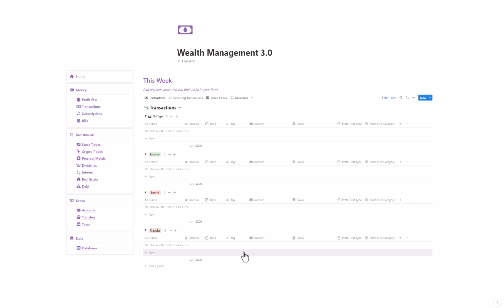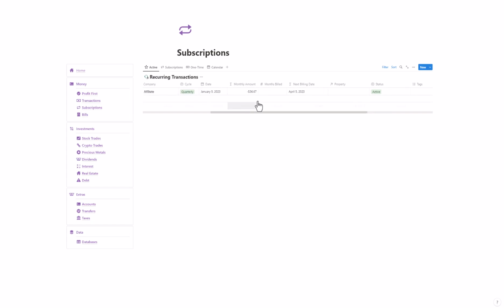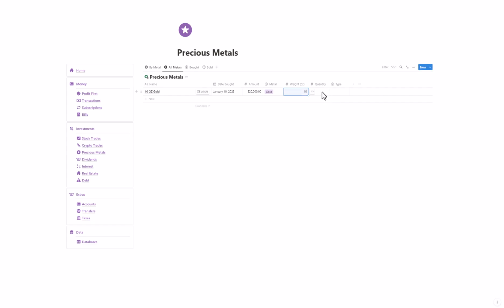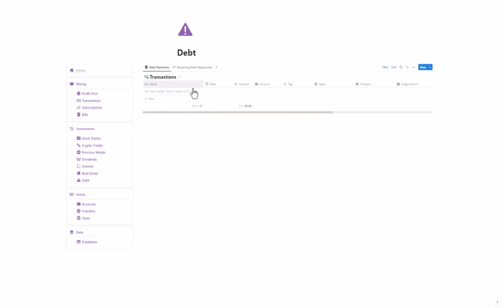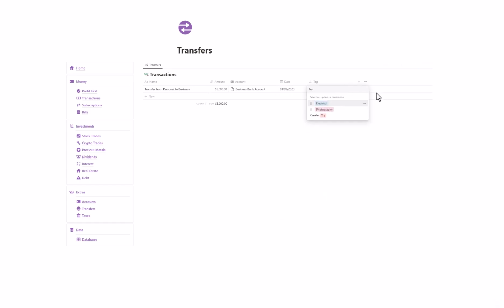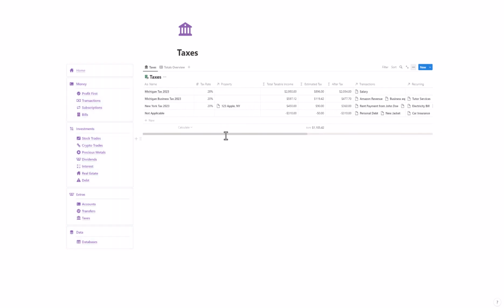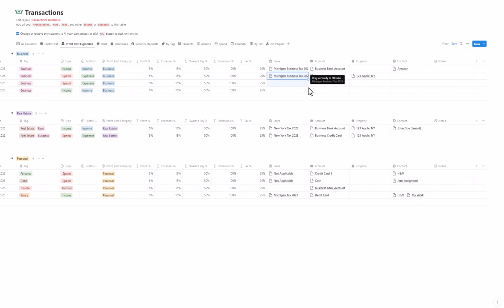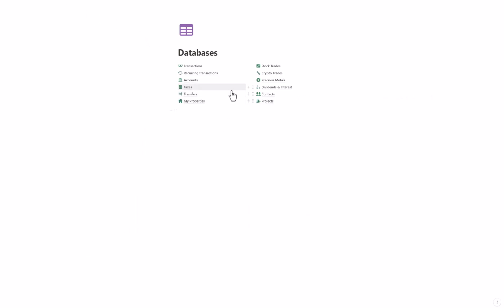Your Money, Simplified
Introducing Wealth Management 3.0, the ultimate Notion template for high-income earners looking to simplify and optimize their financial tracking. With this template, you can:

- 💸 Track your income and expenses with our Profit First system, easily categorizing your money into various sections and accounts.
- 💳 Never miss a bill payment again with our Transaction Tracker and Bill tracking feature.
- 💰 Keep track of your stock and cryptocurrency trades, as well as precious metal investments and dividends.
- 🏠 Monitor your real estate investments, including rents, mortgages, and maintenance expenses.
- 💸 Keep an eye on your debt payments, and prepare for the tax season with our easy-to-use tax aggregation formulas.
- 💼 Stay organized with our Accounts wallet and Transfer tracker.

With our template, you'll gain greater control over your financials and make more informed investment decisions. Don't miss out on this opportunity to simplify your finances and achieve your wealth management goals!

This template is the perfect tool for anyone looking to take control of their money and reach their financial goals. Don't wait, start organizing your finances now!

New to Notion?